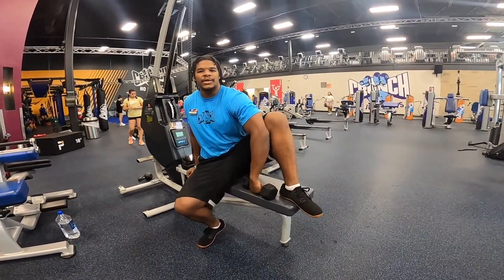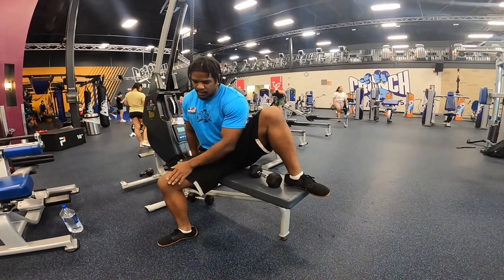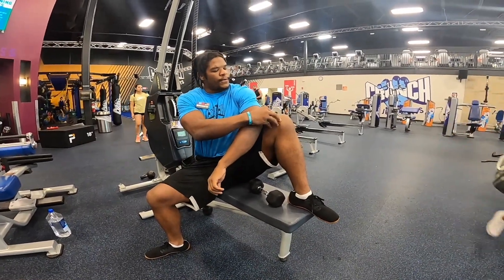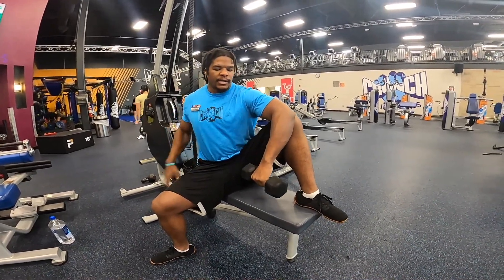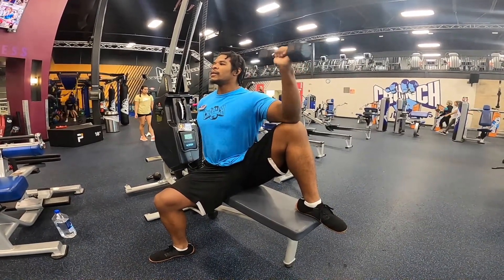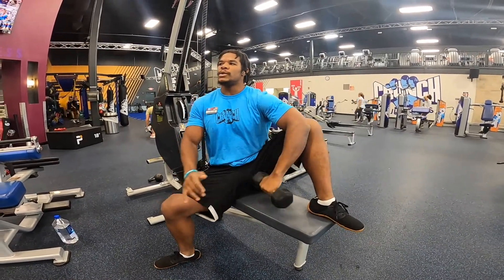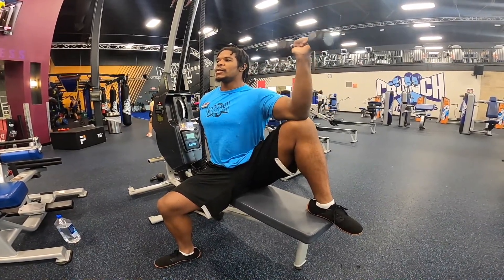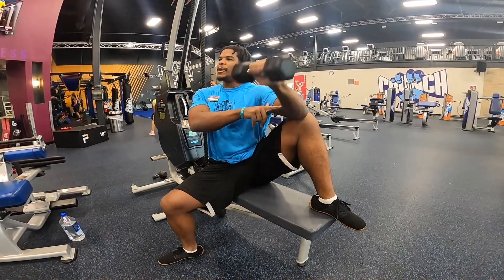weighted external rotation type 2